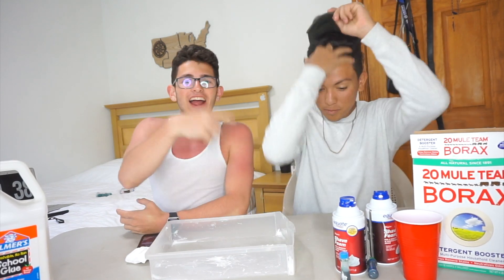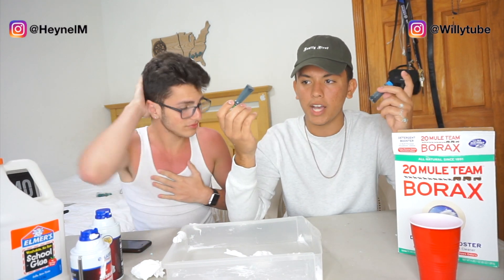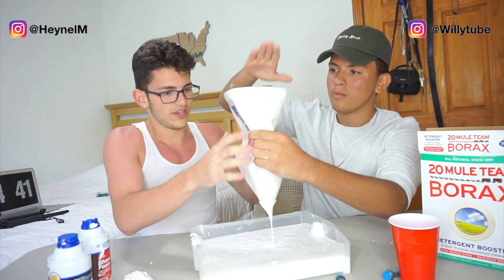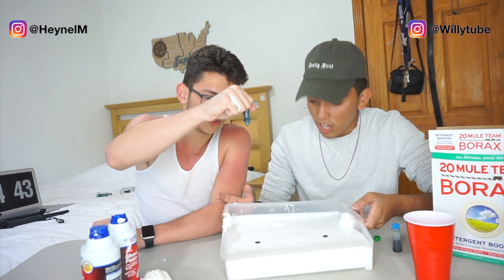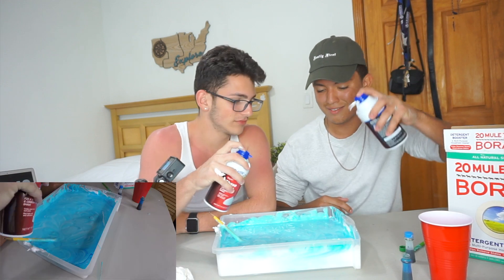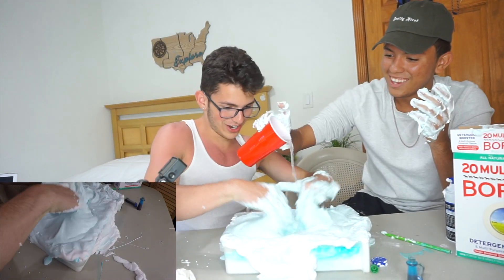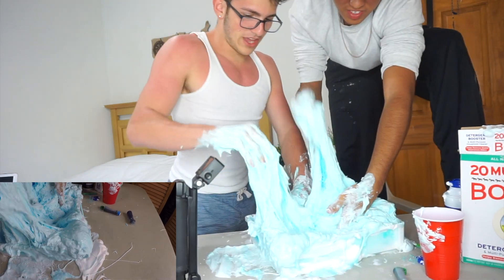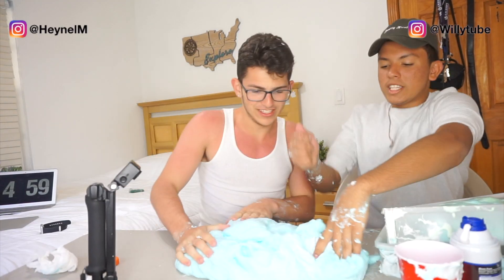100 GALLONS OF EXTREME SLIME!!! ***CRAZY EXPERIMENT***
Hope you enjoyed!!! I will be posting more videos more often, thanks for watching and if you Guys want more of these videos let me know in the comment section blow MAKE SURE YOU FOLLOW ME ON SOCIAL MEDIA

WILLYTUBE'S SOCIAL MEDIAS (MY GUEST)